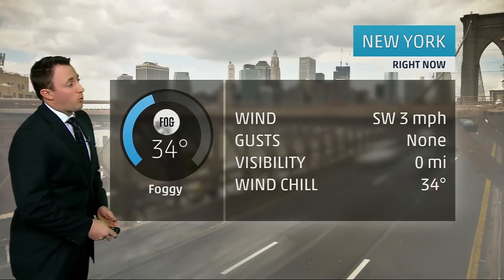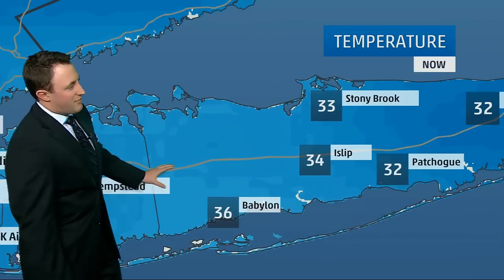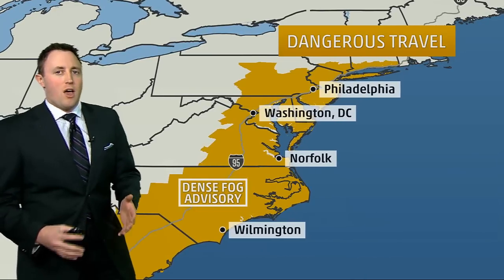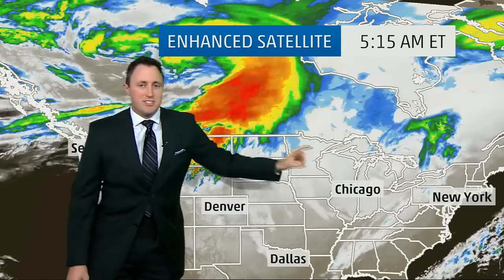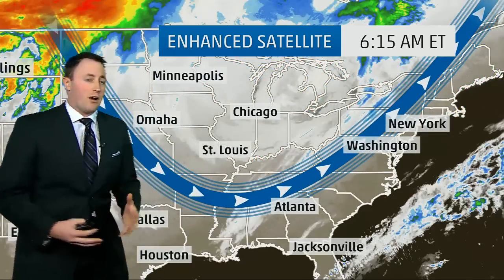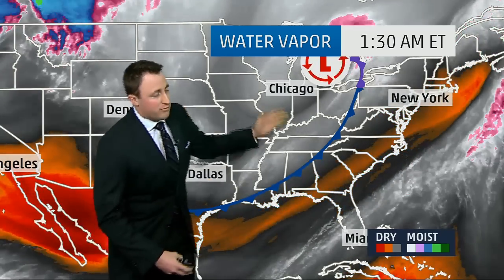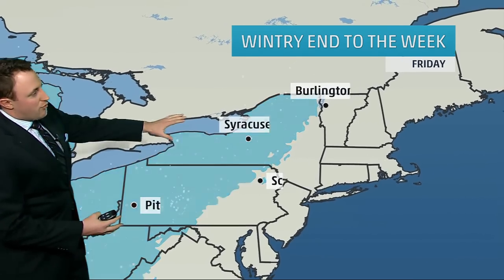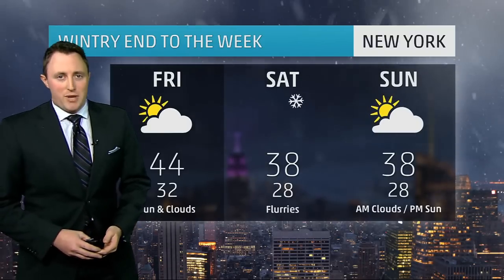Meteorologist Ryan Davidson's Weather Channel Forecast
Forecast from The Weather Channel for Mr. V. Bruno's Earth Science classes.  First on air appearance since July 2013.